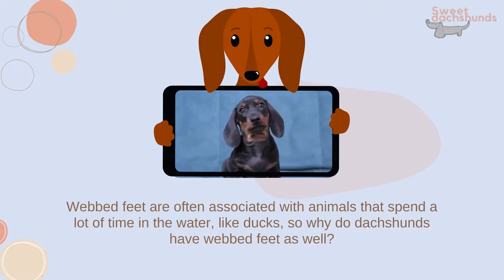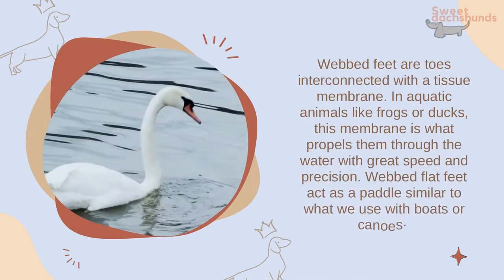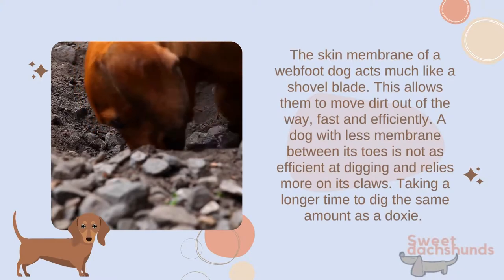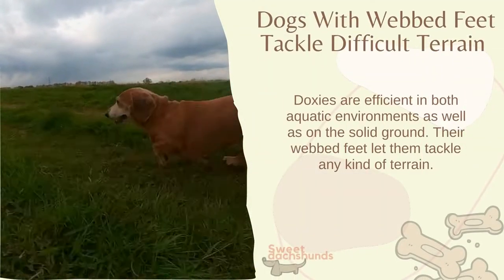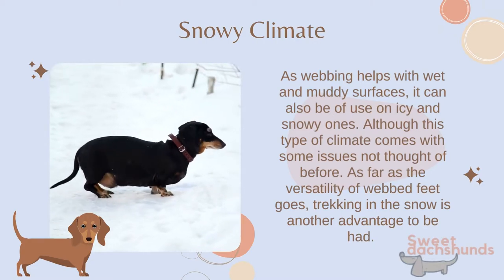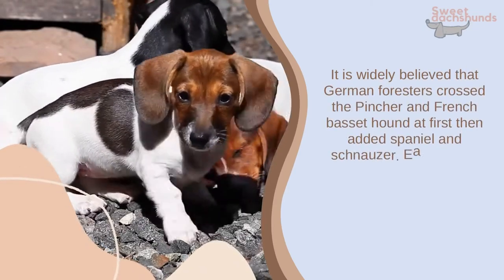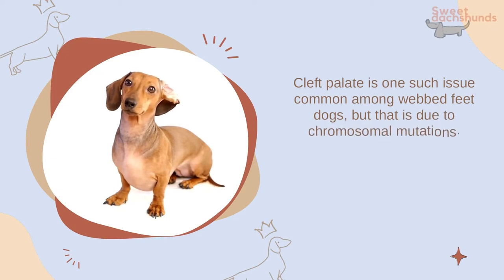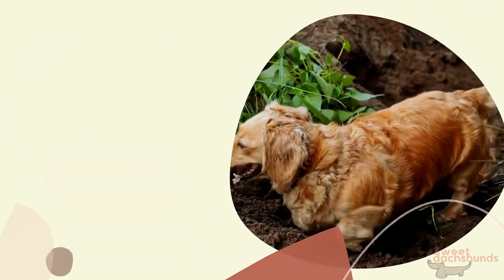Why Do Dachshunds Have Webbed Feet?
Webbed feet are often associated with animals that spend a lot of time in the water, like ducks, so why do dachshunds have webbed feet as well? Before going over to your dog to check its feet, you should know that it will have some webbing between its toes. You may ask yourself: Do all dogs have webbed feet?